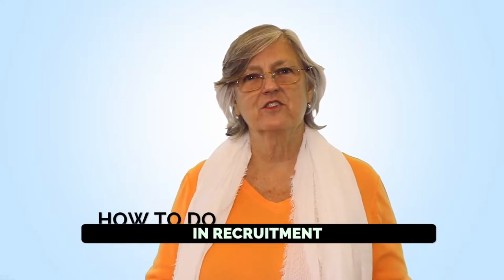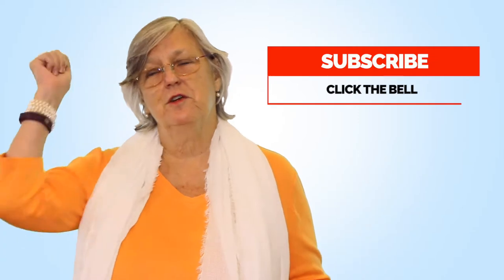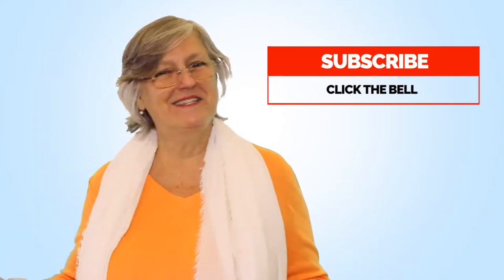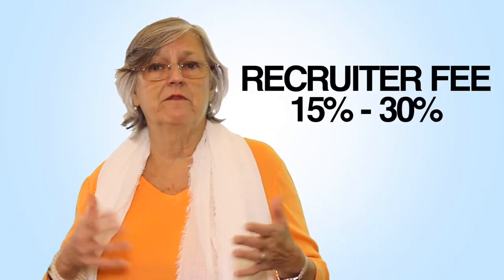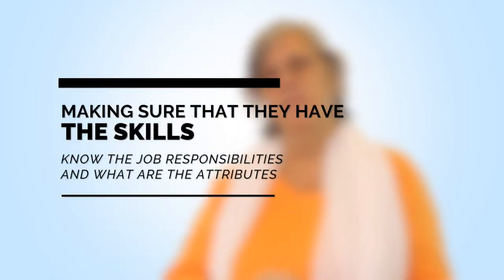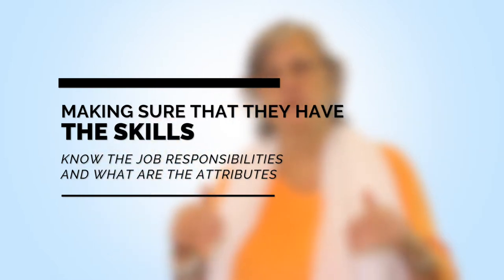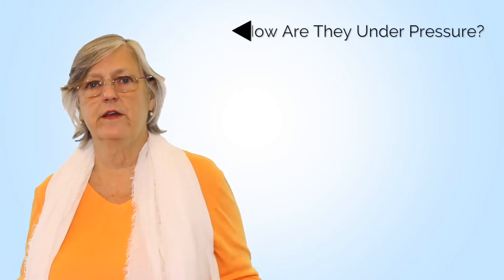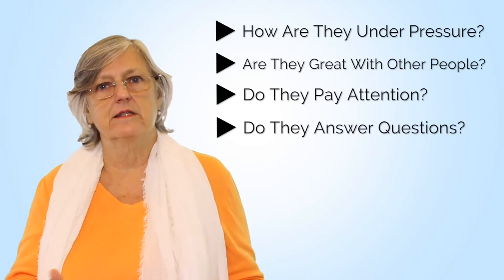How To Do Market Intelligence In Recruitment [CASE STUDY]